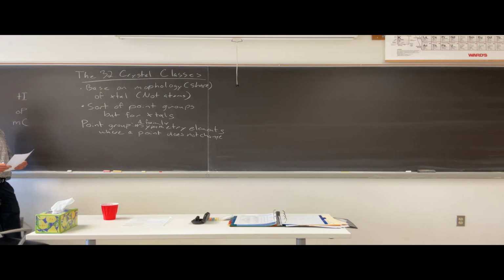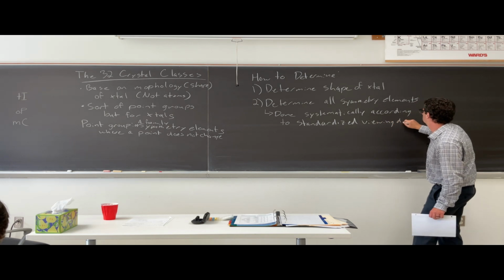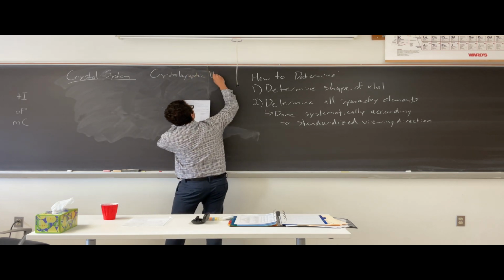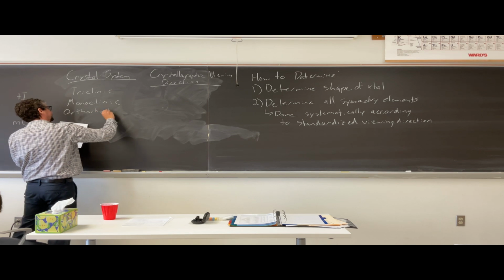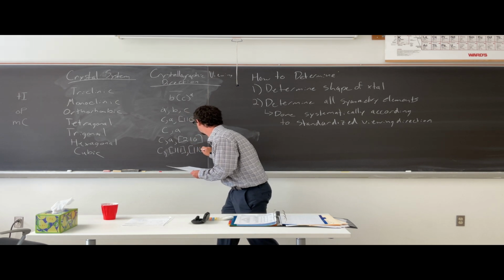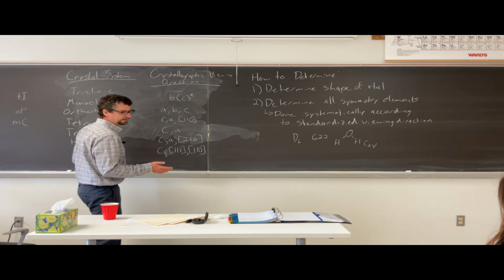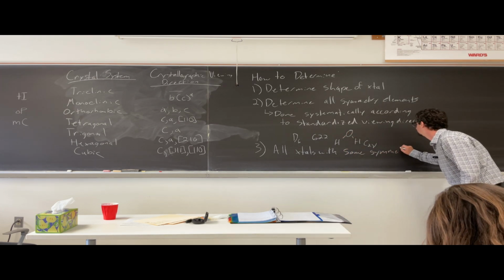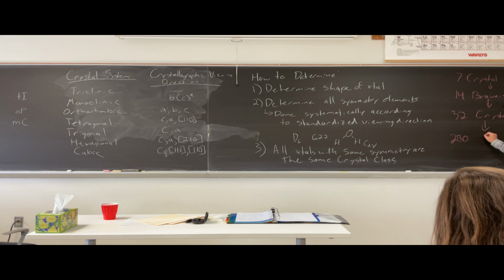Solids & Surfaces: 32 Crystal Classes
A short lecture about the 32 crystal classes and how symmetry is utilized in their determination.